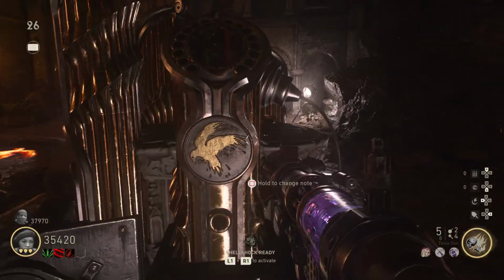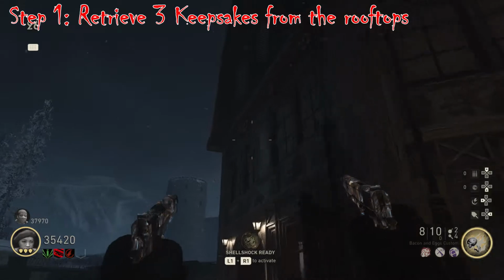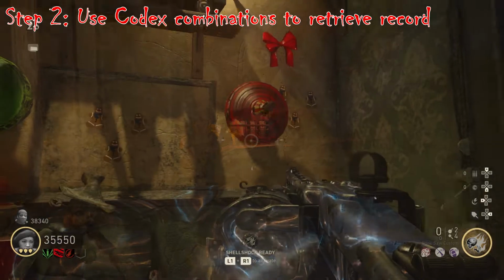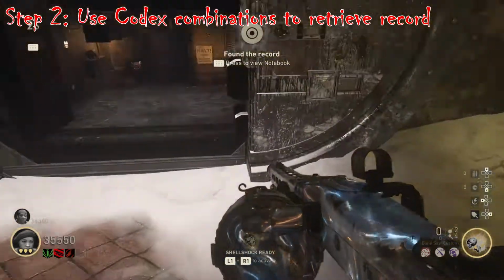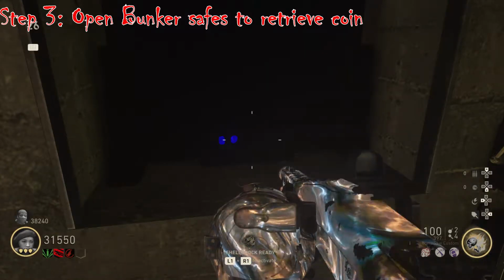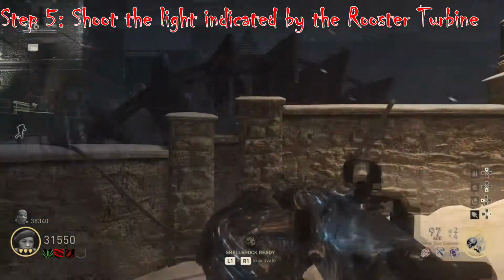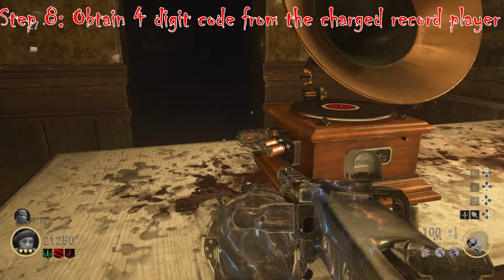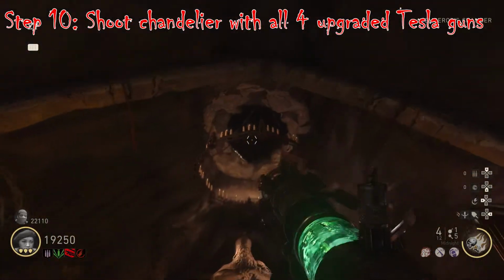WW2 Zombies Final Reich - Hardcore Easter Egg Tutorial (Beginners Guide)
GlitchCraft Gaming!

Hybrid breaks down how to do the Hardcore EE on the Final Reich.